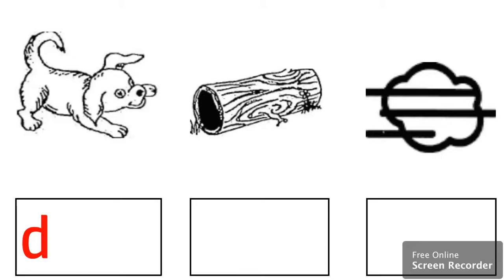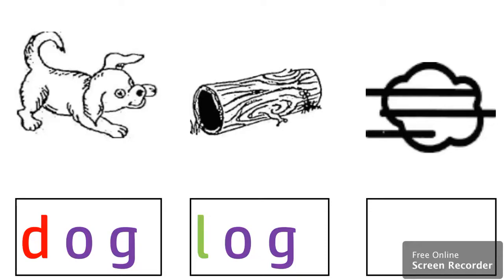KG II English - Recap of 'og' words